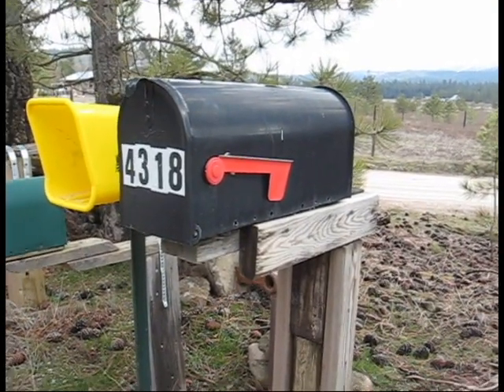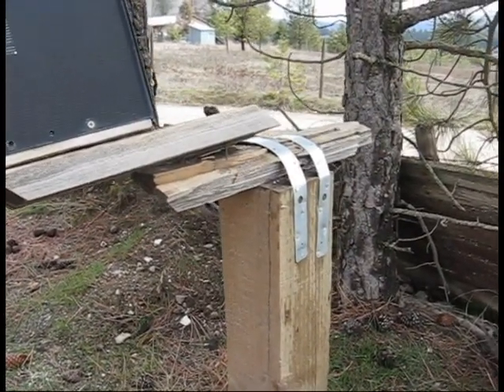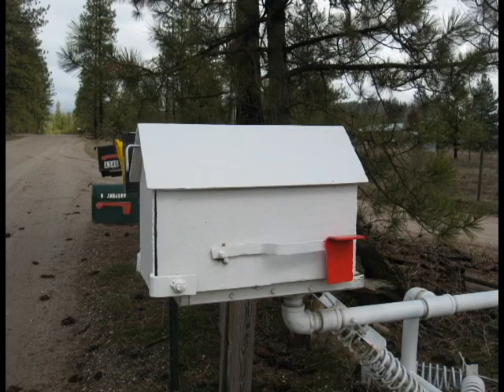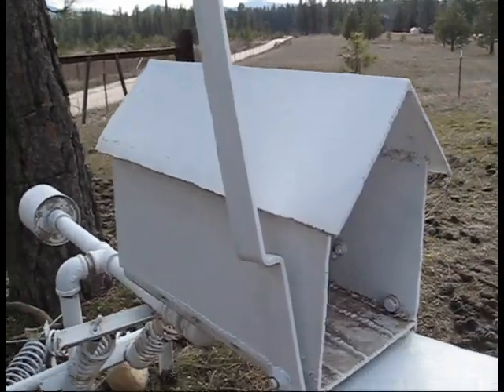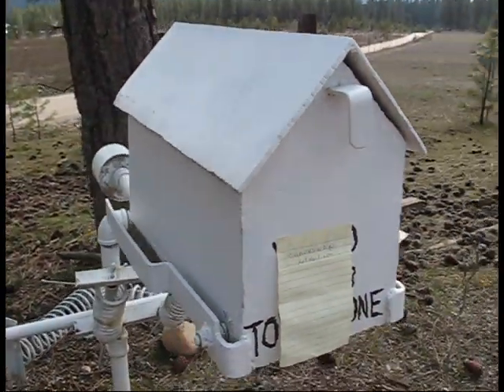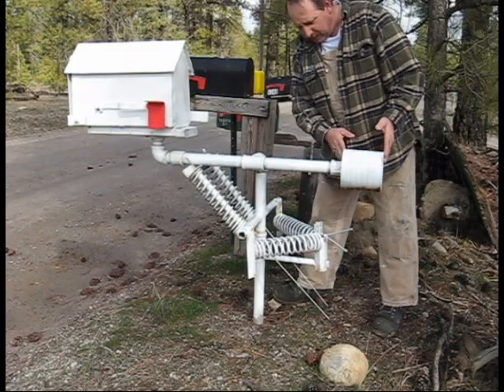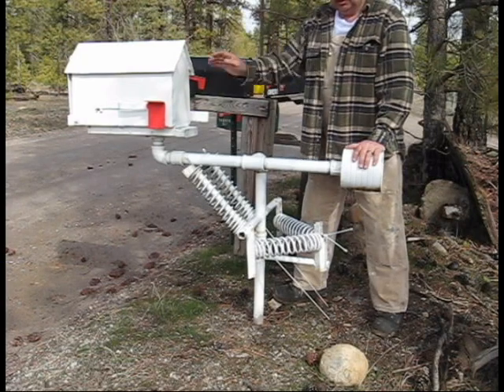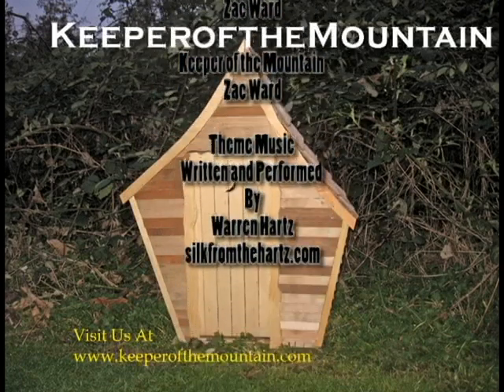Redneck Mail Box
Some things just need doing